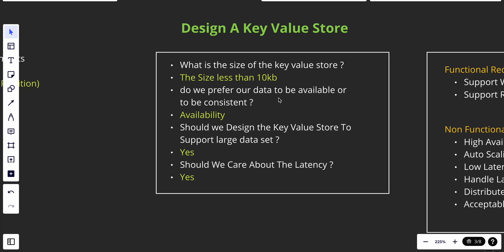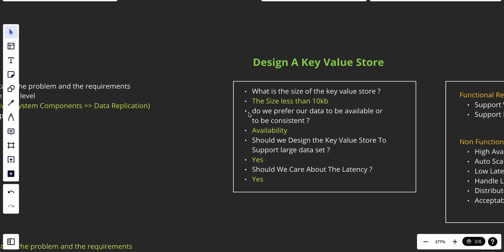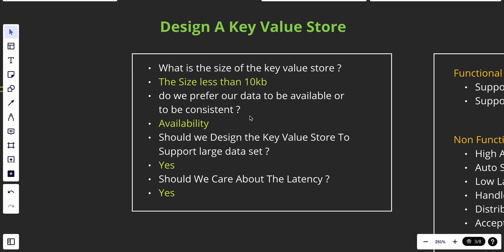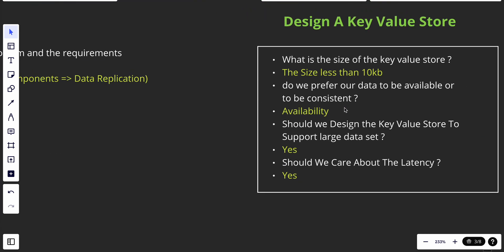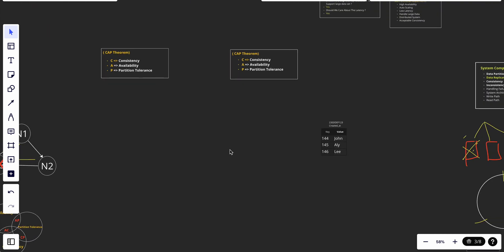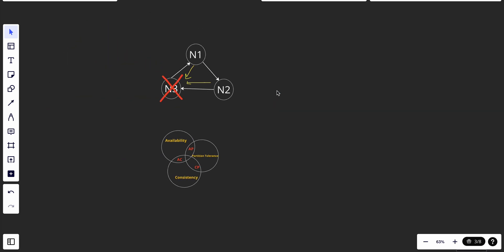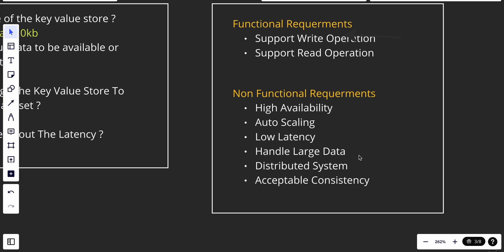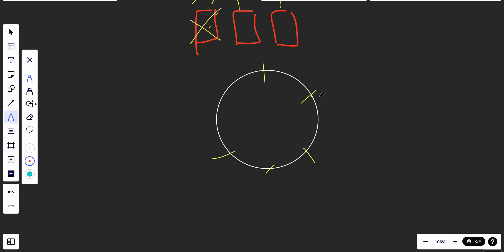System Design | Design Key Value Store | Pt4 | Data Replication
Data replication is the process of creating and maintaining multiple copies of data across different storage locations or systems. It involves duplicating data from a source location, often referred to as the primary or master, to one or more replica locations.

The primary objectives of data replication are:

1. High Availability: By having multiple copies of data, replication ensures that data remains accessible even if the primary location or server experiences failures or downtime. If one replica becomes unavailable, clients can still access the data from other replicas.

2. Fault Tolerance: Data replication enhances fault tolerance by providing redundancy. If a replica fails or becomes unavailable, other replicas can still serve the data. This improves system resilience and minimizes the risk of data loss.

3. Performance Improvement: Replication can enhance read performance by allowing clients to read data from the replica that is geographically closer to them, reducing latency. Replication can also distribute the write load across replicas, improving overall system performance.

There are different replication strategies, including:

1. Master-Slave Replication: In this strategy, there is a primary/master node that accepts both read and write operations, while replica/slave nodes maintain copies of the data for read operations. Replication occurs from the master to the replicas, typically asynchronously.

2. Multi-Master Replication: With multi-master replication, multiple nodes can accept both read and write operations. Each node can act as both a source and destination for replication, allowing data to be updated on any participating node and propagated to others.

3. Peer-to-Peer Replication: In a peer-to-peer replication model, each node maintains a copy of the data and can serve read and write operations. All nodes communicate with each other to ensure data consistency across the network.

Data replication can be implemented at various levels, including database-level replication, file-level replication, or application-level replication. The approach chosen depends on the specific requirements of the system and the desired level of fault tolerance and availability.

It's worth noting that data replication introduces challenges related to data consistency, conflict resolution, and synchronization. Mechanisms such as replication protocols, consistency models, and conflict resolution techniques are employed to ensure data integrity and maintain consistency among replicas.

Overall, data replication plays a vital role in ensuring data availability, fault tolerance, and performance in distributed systems. It enables redundancy, improves system resilience, and enhances read performance, making it a critical component of many modern architectures and data management strategies.